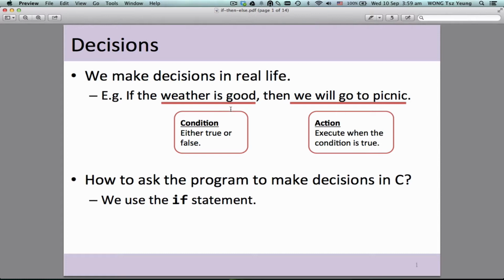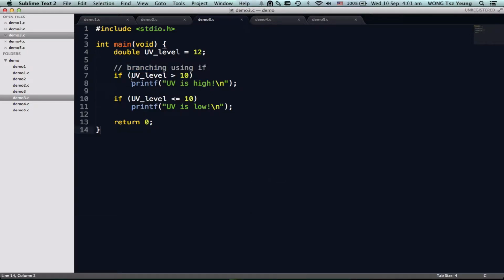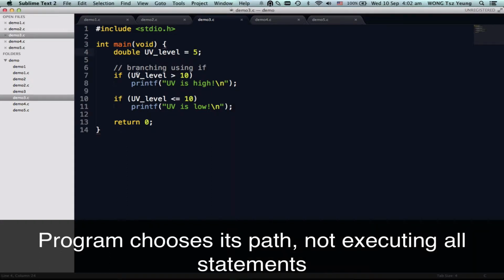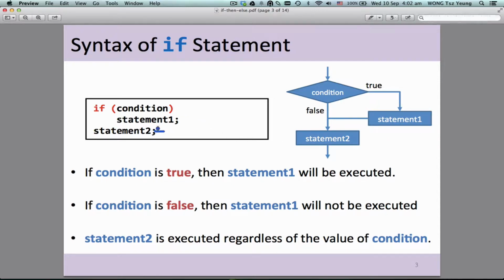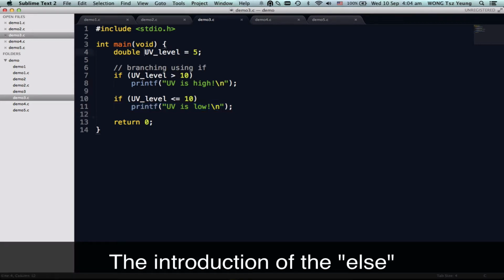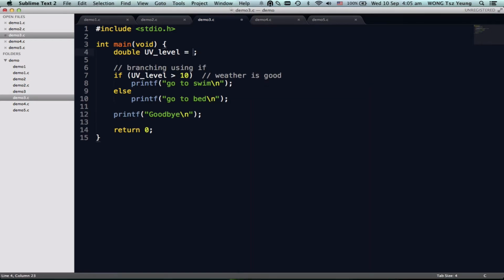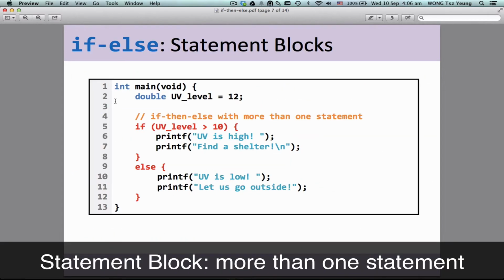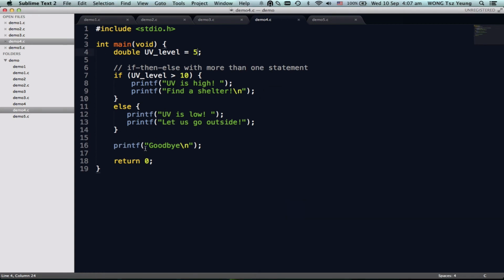If-then-else: part 3 of 4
The introduction to the basic if-then-else statement.